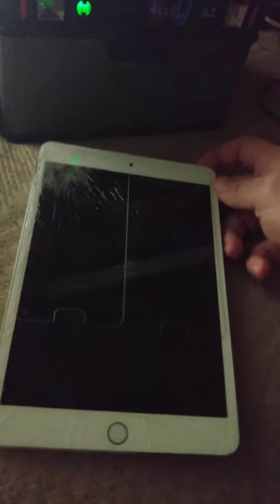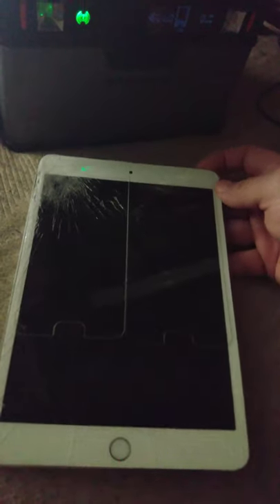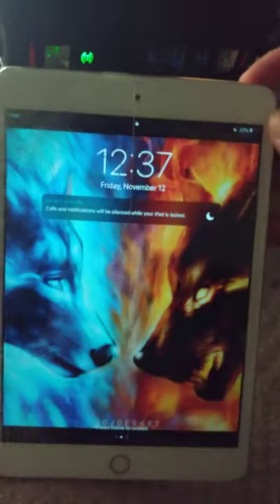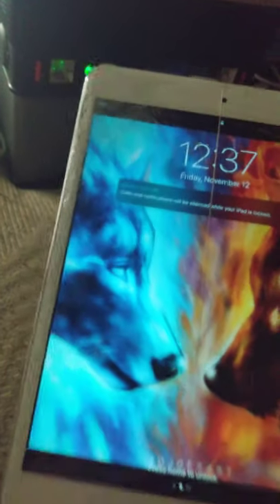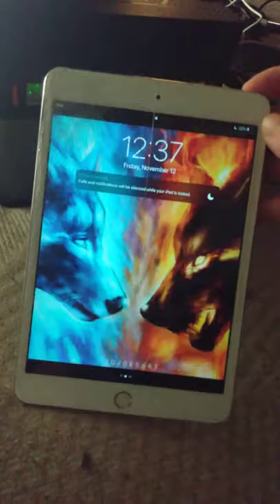Allpowers 372Wh. ( The wireless charging ability and tells you it won't work or not compatible )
Also first time testing this idea and also I do have other idea I can test later on. But anyway trying to charge a tablet like this maybe inefficient and also never seen a tablet that can do wireless charging ability and also it will create a lot of power heat loss. But would it be even more silly to be able to wireless charge a laptop or even possiblity a 40v kobalt battery. But at a slow speed. But anyway this is just a short video and it might be possible to wireless charge a tablet. But I don't see a effective way to. Because, do too a lot of power loss too heat. Also sorry about the video overlay. It was recorded by my Moto g7 play off of landscape mode. Which next time will record it that way. So that way the video will be better vs only using half of the screen.